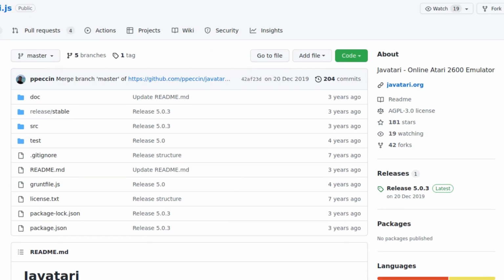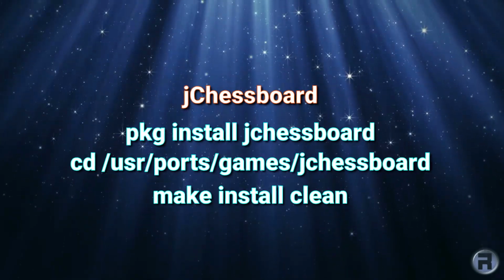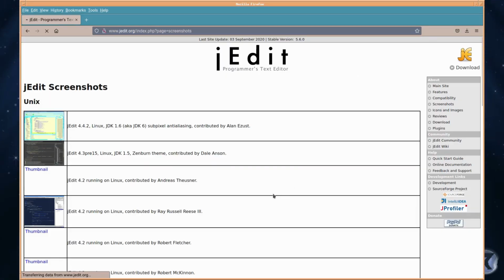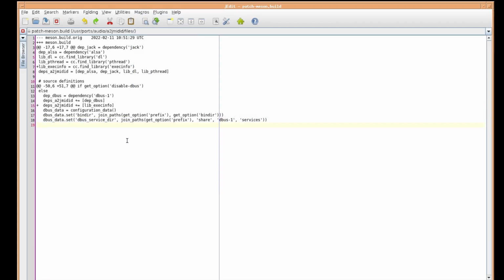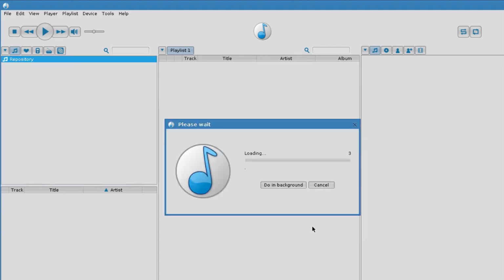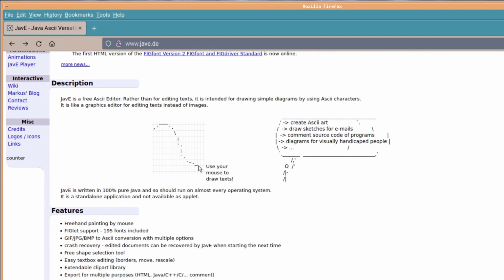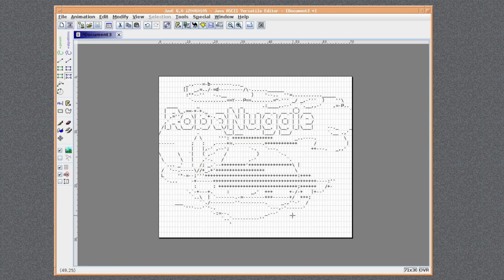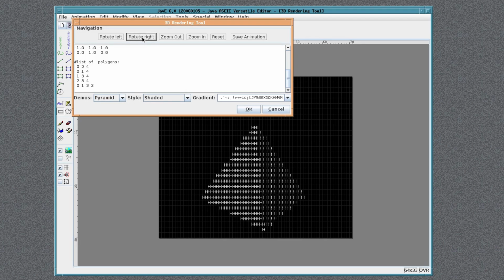Cool Beans! 5 Java goodies on FreeBSD!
Java is cool, it's a great programming language. but on the desktop, it perhaps doesn't get enough love. Luckily FreeBSD has quite a lot of Java stuff in the package and ports tree, so here are 5 hot cups of goodliness to sip...

Timestamps:
0:00 - Intro
0:17 - Javatari
4:57 - JChessboard
8:12 - Jedit
13:46 - Atunes
21:23 - Jave6